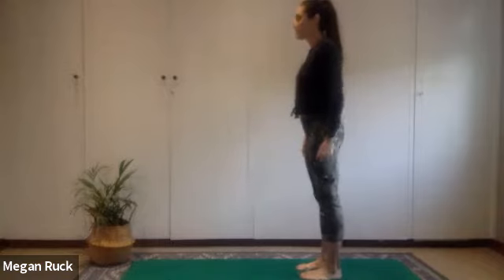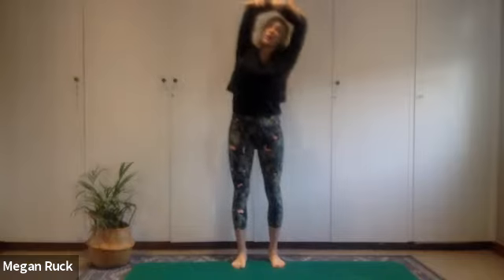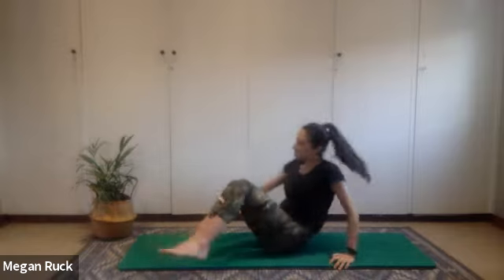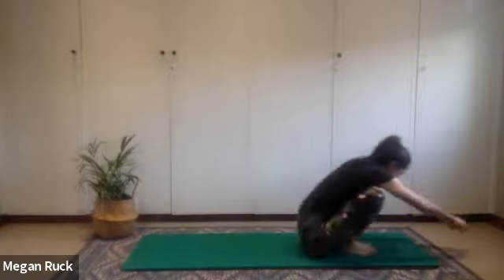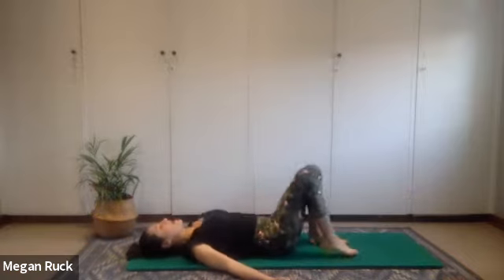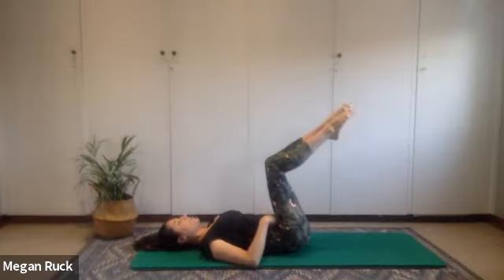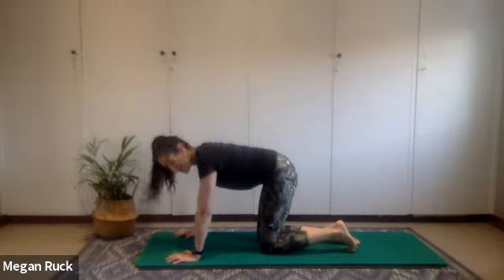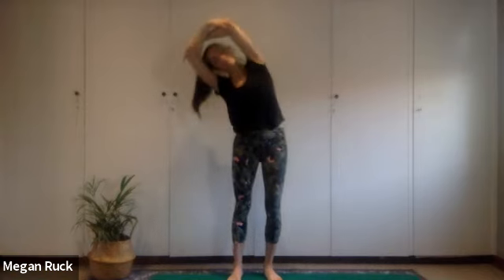45 minute Cardio Pilates - full body workout with no equipment- Let’s GO!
Join me for this early morning wake up call, getting those heart rates up in between strengthening the main muscle groups and having some fun! Expect a sweat and a burn!

Level: Cardio
Instructor: Megan Ruck